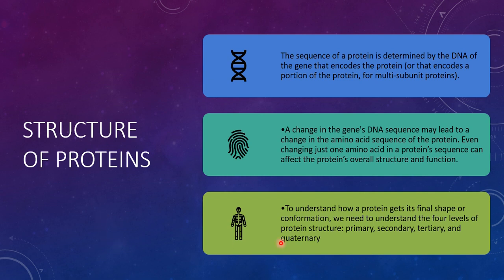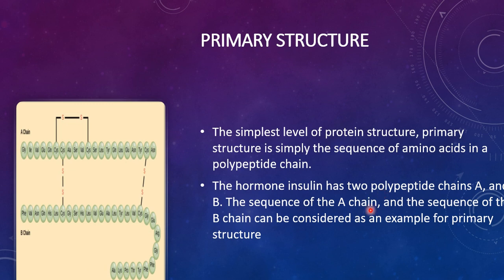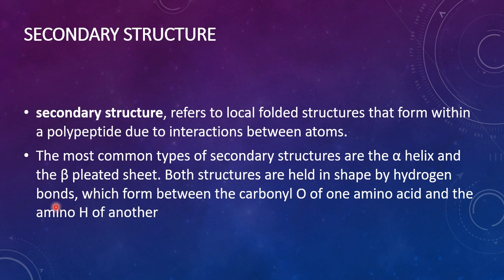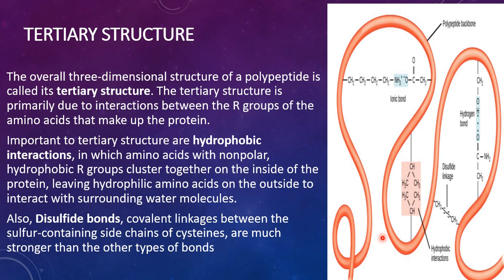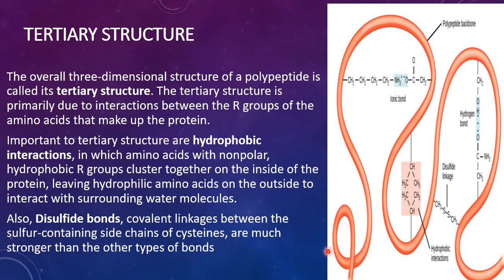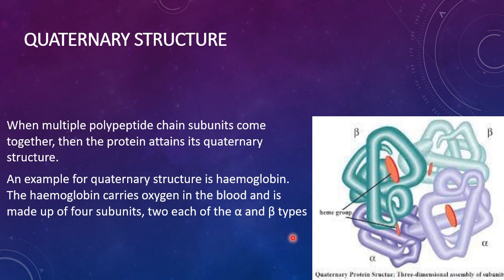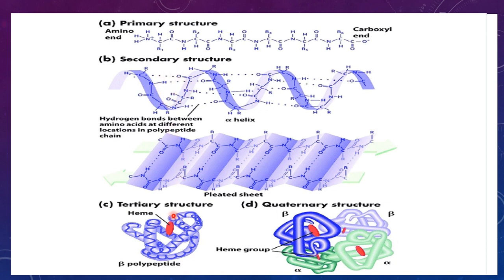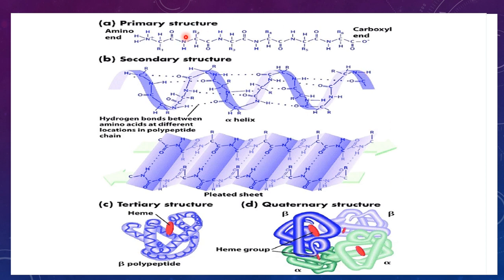Proteins Part 2 Structure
This video covers the "structure of proteins"
The "Classification and significance of Proteins"  topic is covered in part 1.
and "Properties of Proteins" topic is covered in part 3.